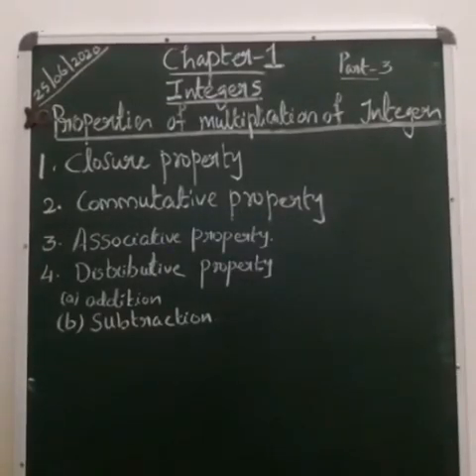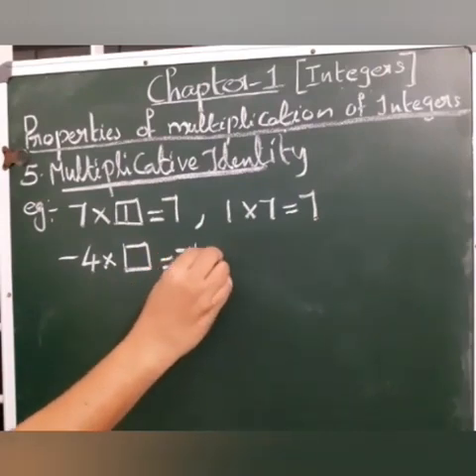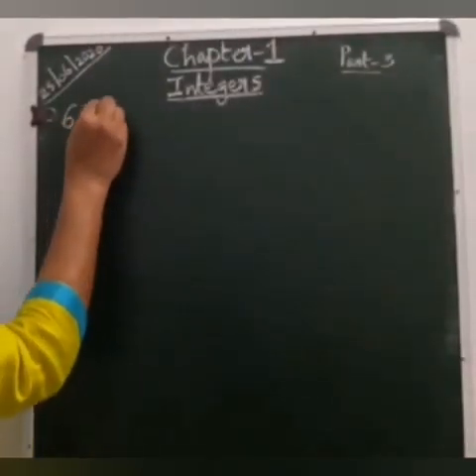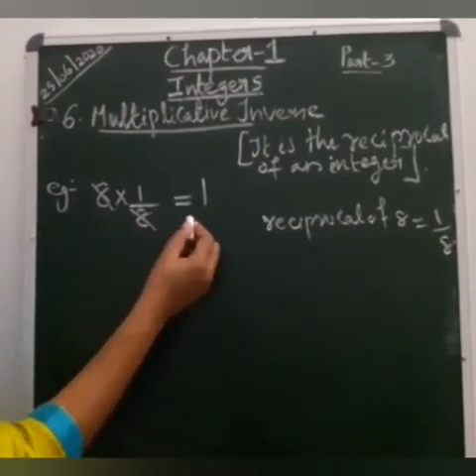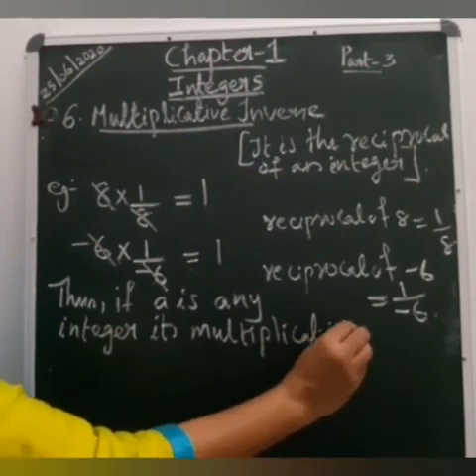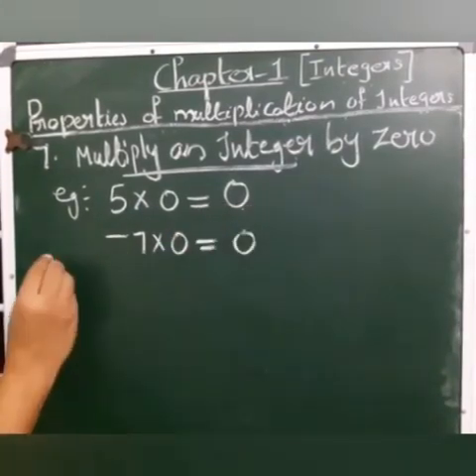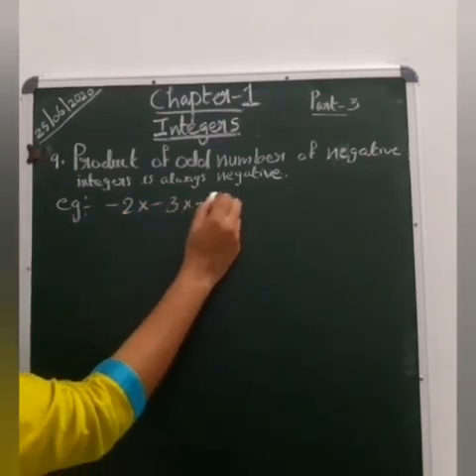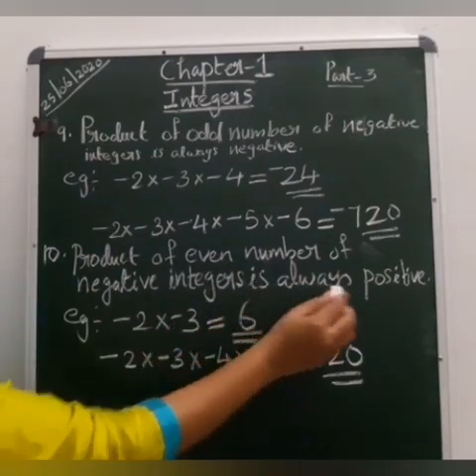18 September 2021